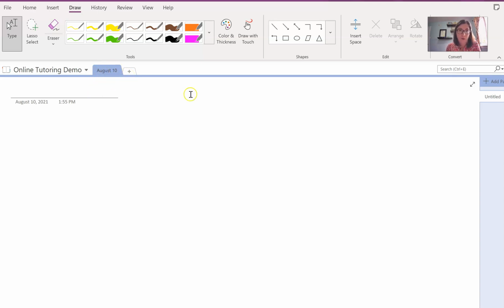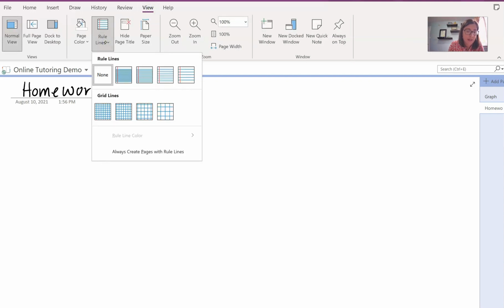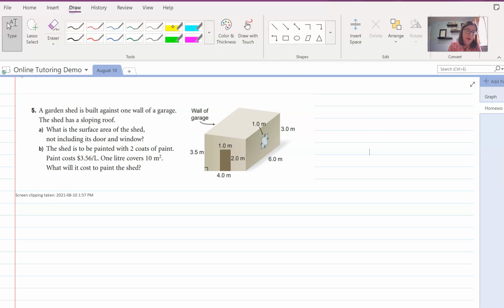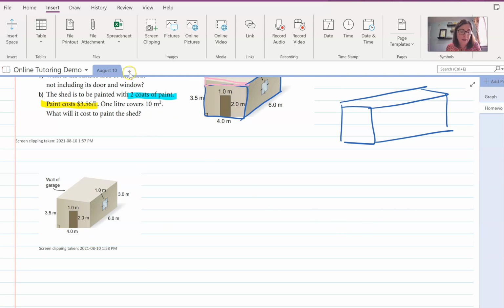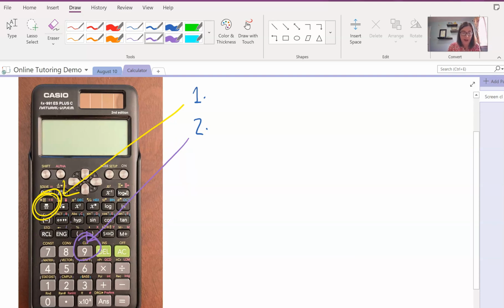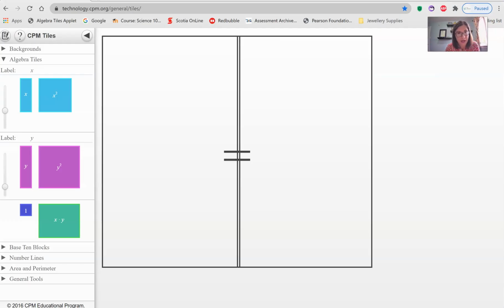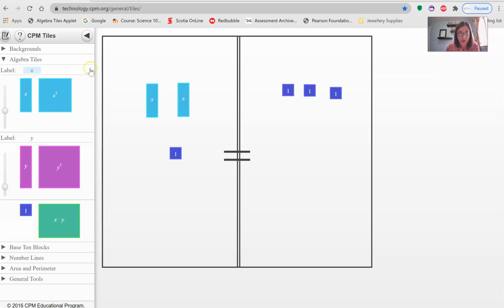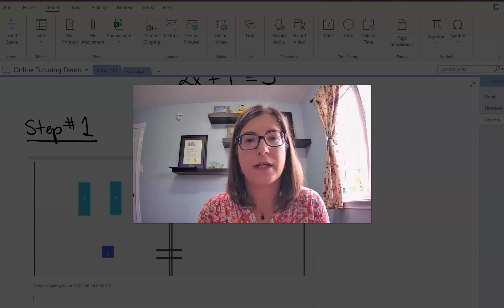Junior High Math Tutoring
A demonstration of what online tutoring with Ms. Teachalot looks like for junior high math students and what to expect during your appointment.